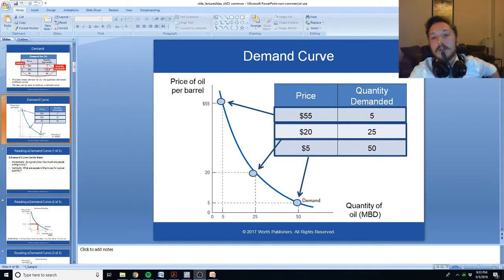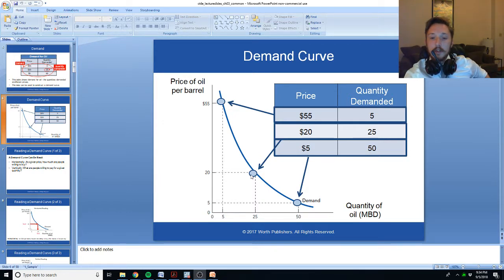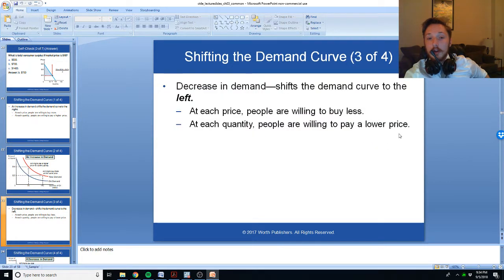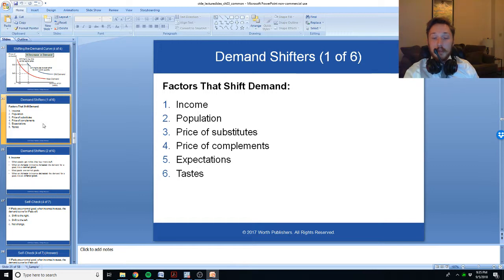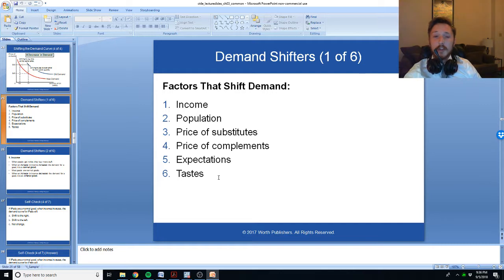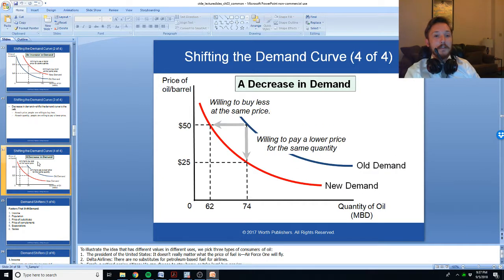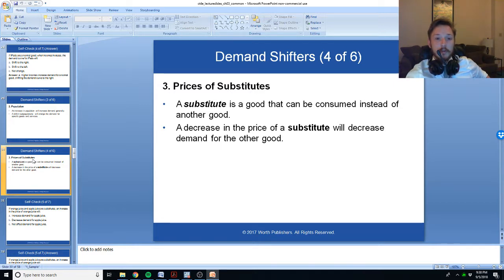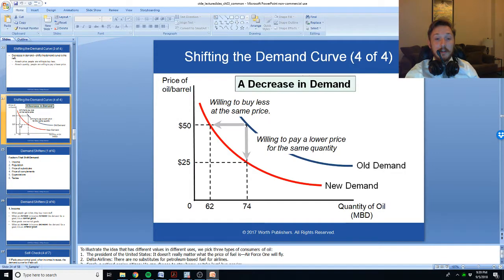Chp 3 2 Movement Along Vs Shift Of Demand Curve